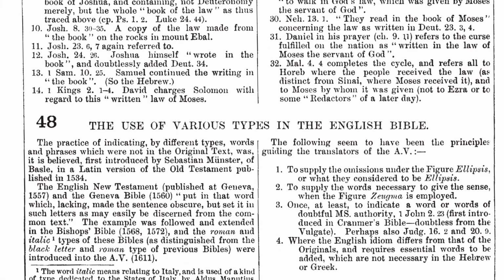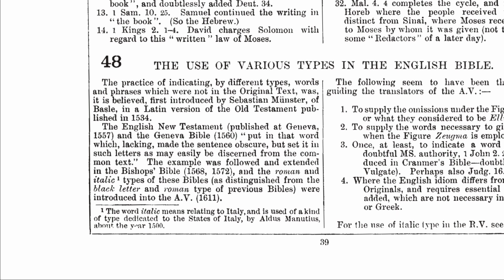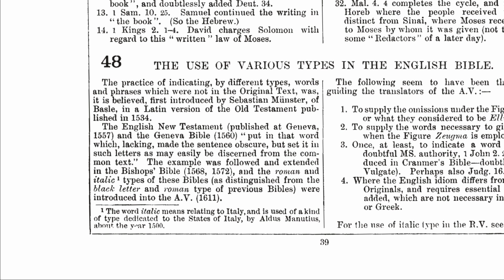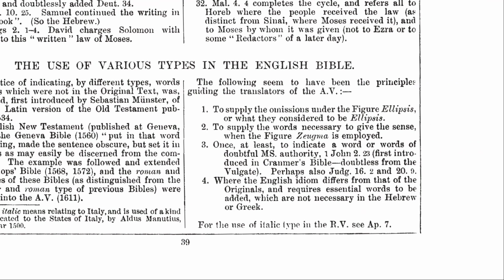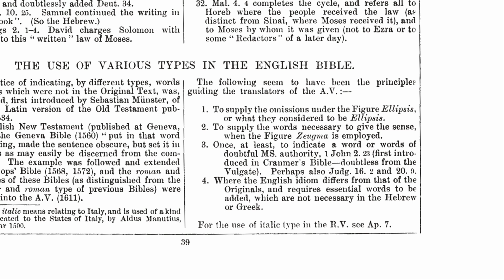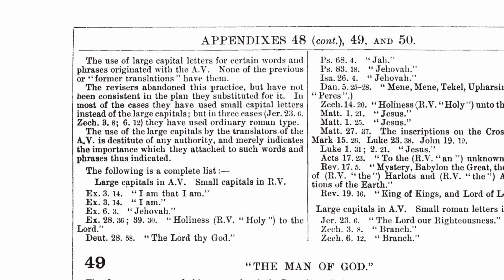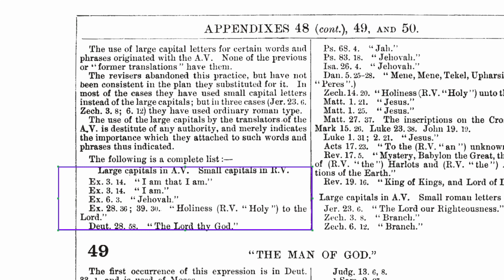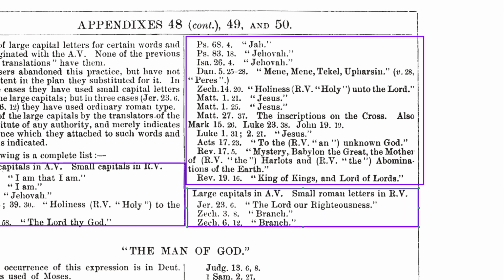The Companion Bible(KJV) - Appendix 48 - The Use of Various Types in the English Bible